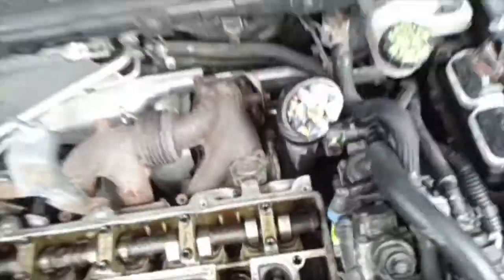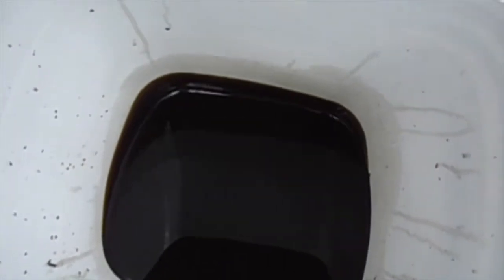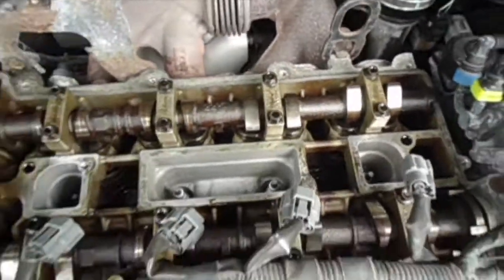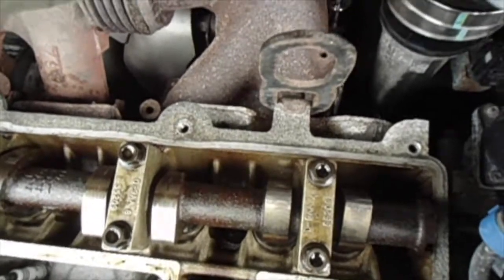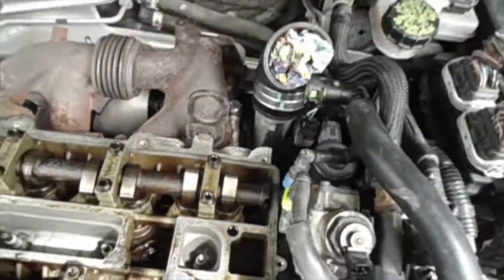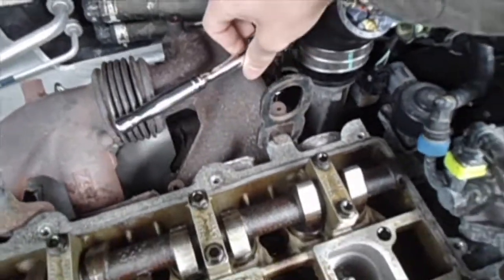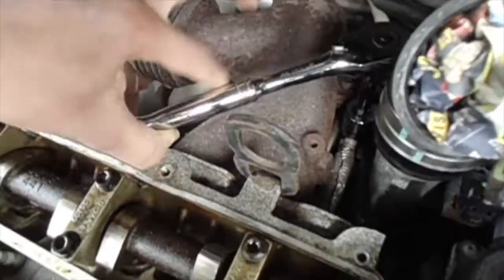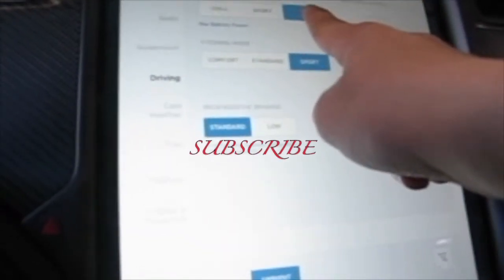Damond Motorsports Turbo Banjo Bolt Install | MZR 2.3 DISI engine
In this week's video, I will be installing the Damond motorsports banjo bolt in my 2008 mazdaspeed3.